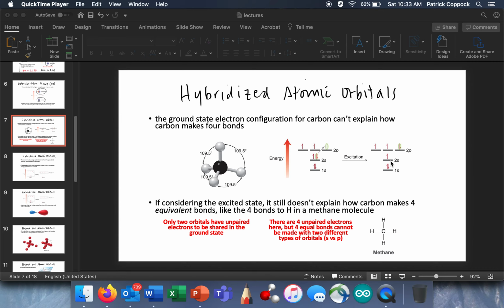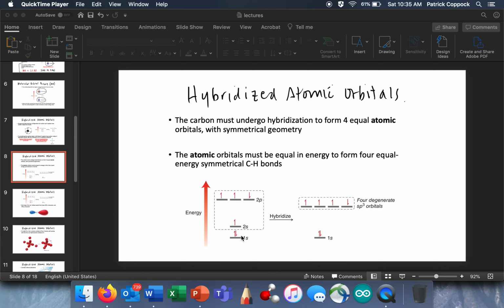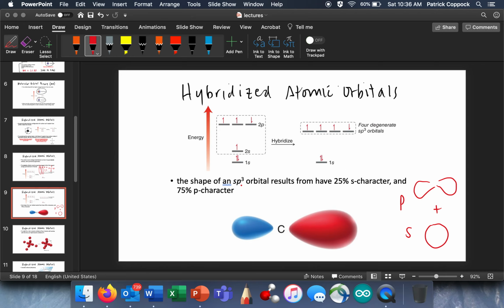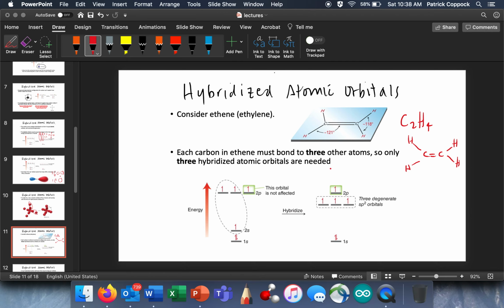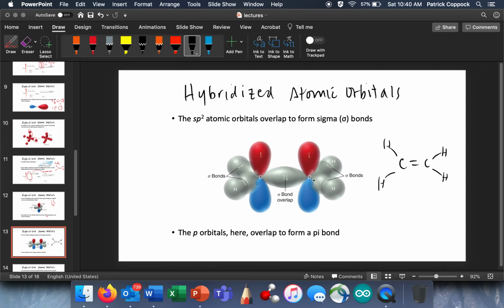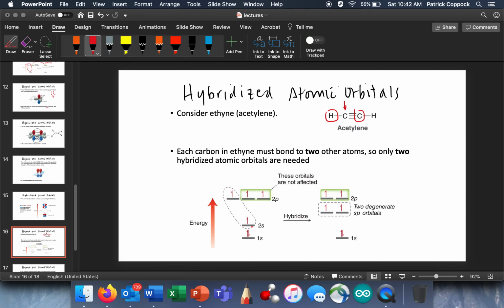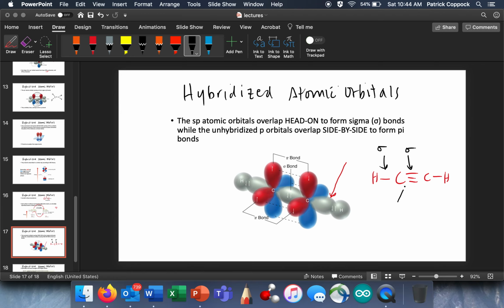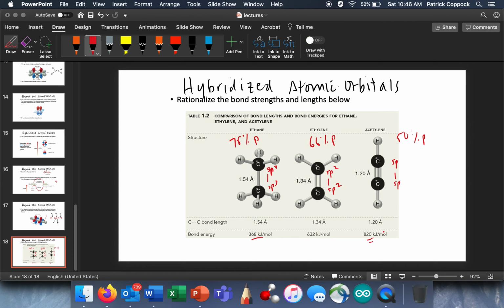Hybridized Atomic Orbitals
A simple introduction to hybridization of atomic orbitals